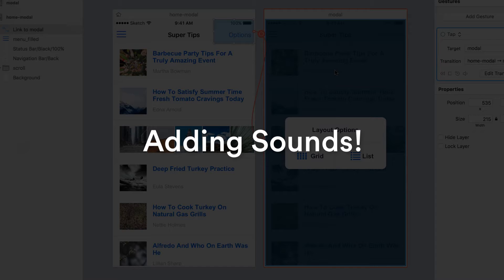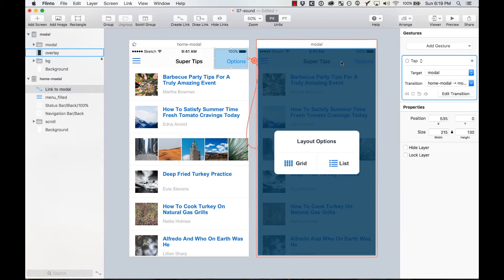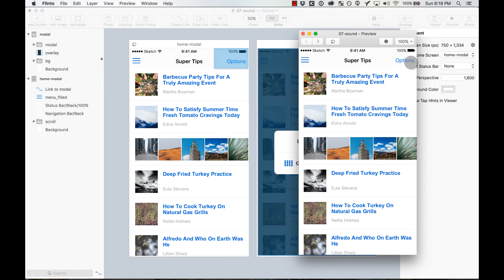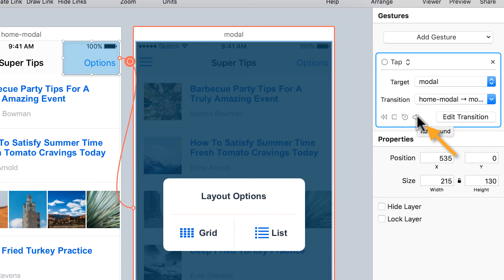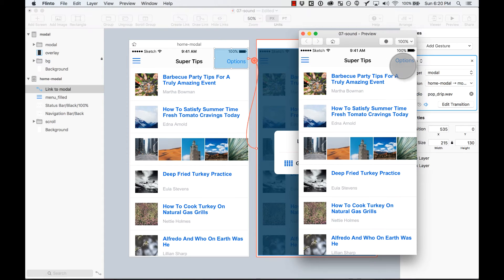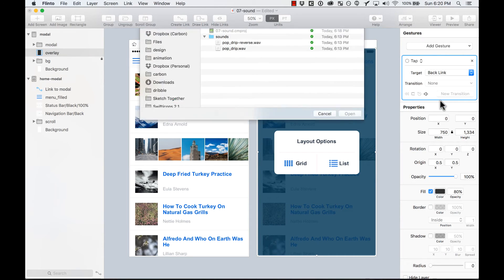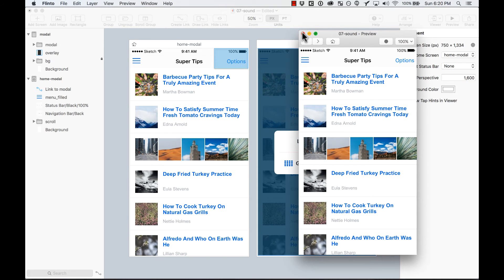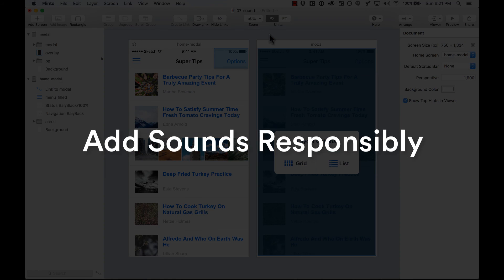Flinto - Adding Sound To Your Prototype